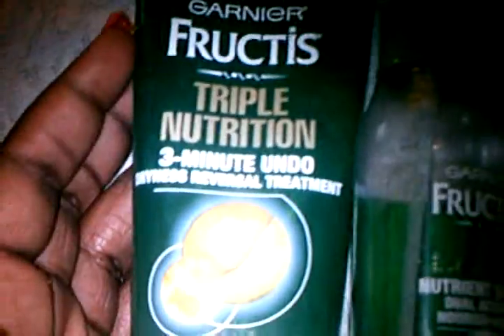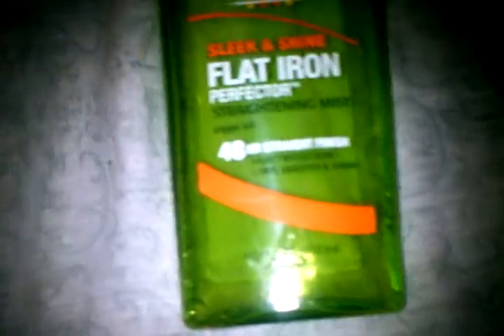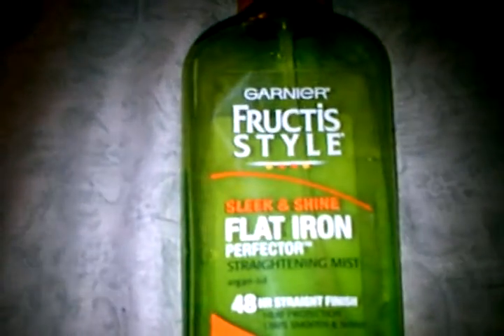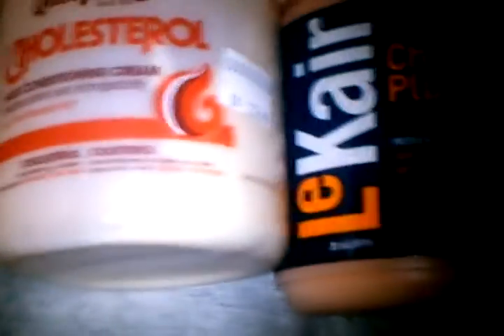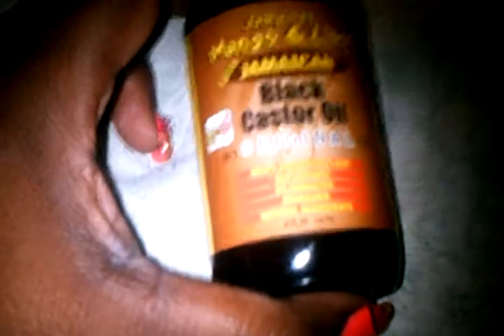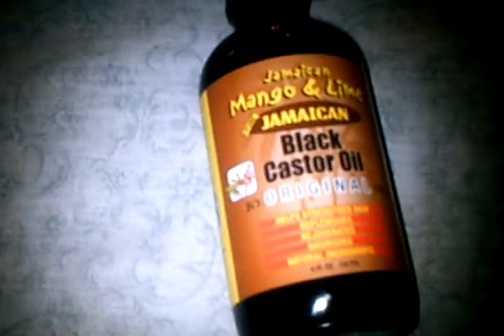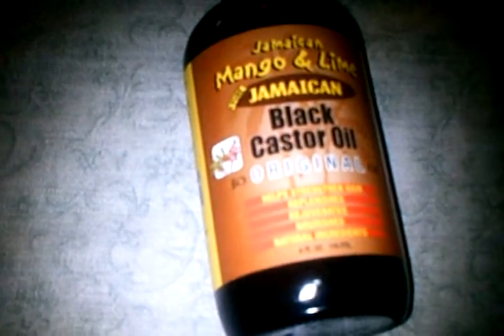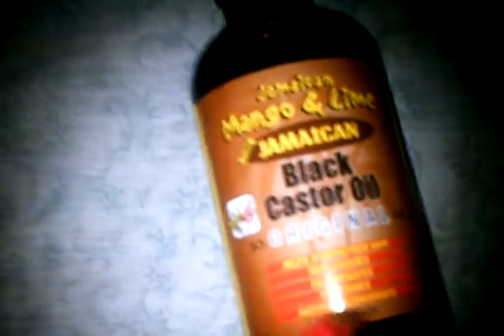MY NATURAL HAIR PRODUCTS #2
I change some of the things I use and some I can't find anymore.